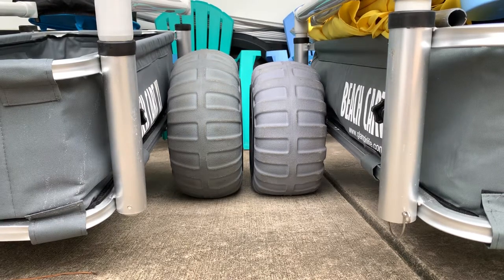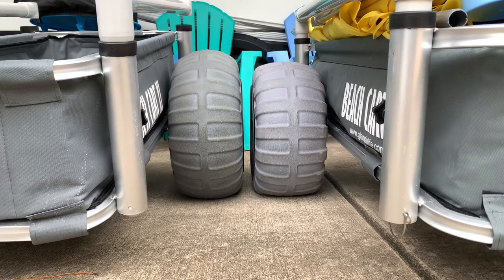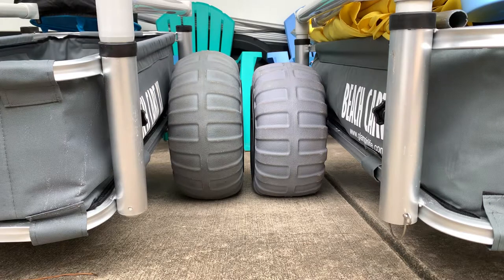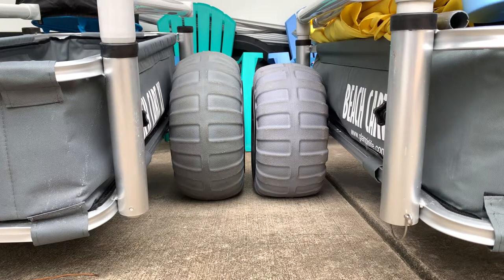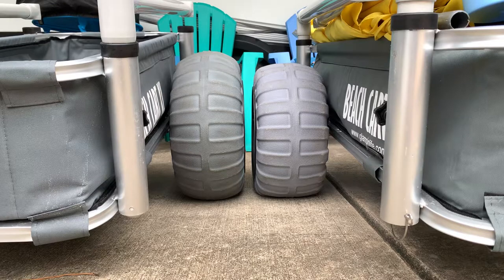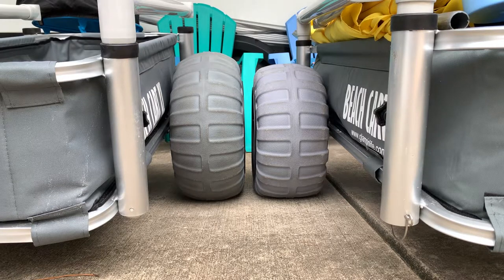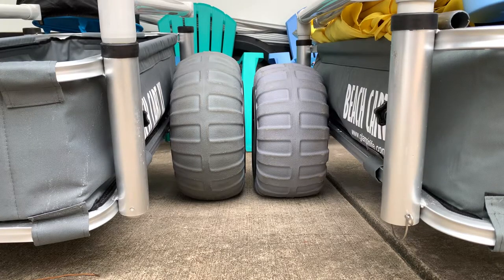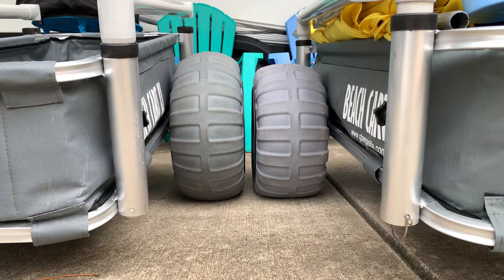Balloon Wheel Maintenance - Proper Inflation vs. Incorrect Inflation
Review of the difference between a balloon wheel that has had too much air vs. a balloon wheel that has been inflated and maintained correctly. All balloon wheels will stretch with too much air pressure, deforming the design of the wheel. You can not fix this by simply letting the air pressure out of the wheel, it's permanently damaged. NEVER put max air pressure in a balloon wheel, the pressure will build in the heat (just like any type of tire). Balloon wheels are meant to squat, requires just enough air to start to fill the wheel out. They should be extremely squishy, not firm like a soccer ball or regular tire.